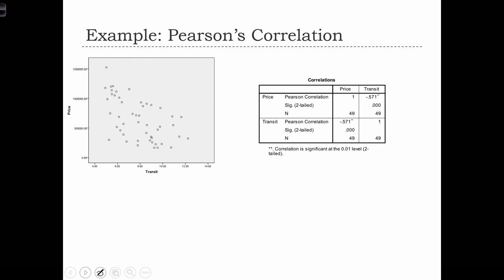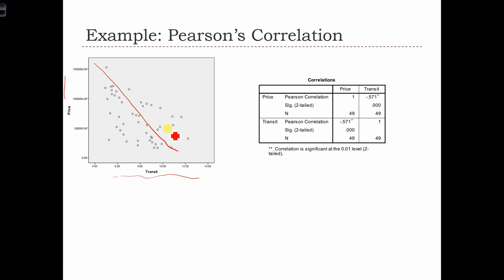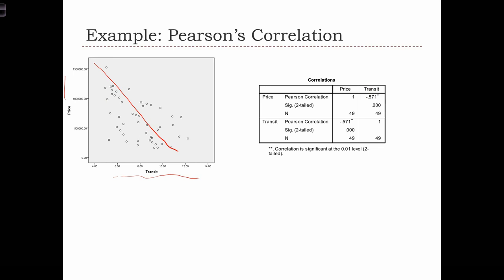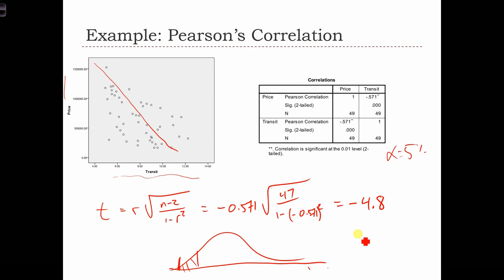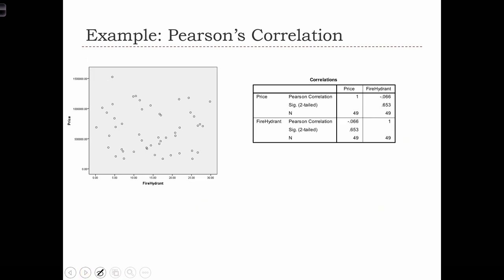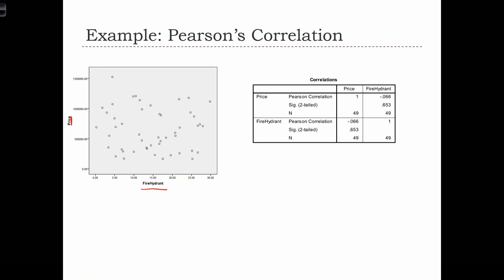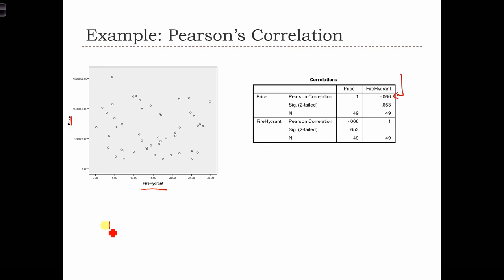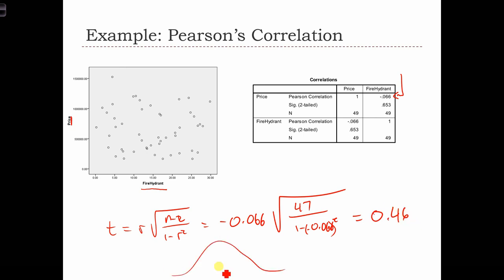GEOG 3020 Lecture 21-5 Correlation Analysis I